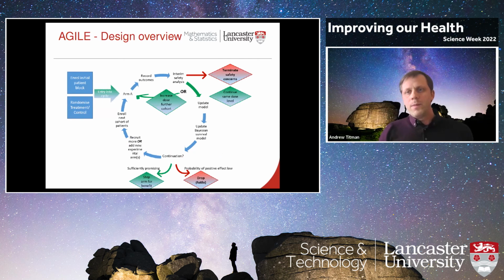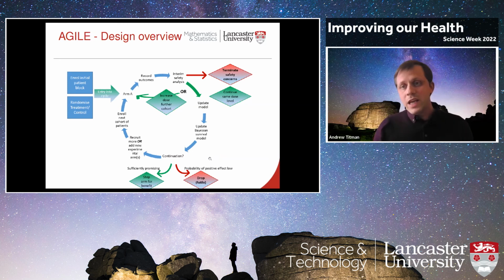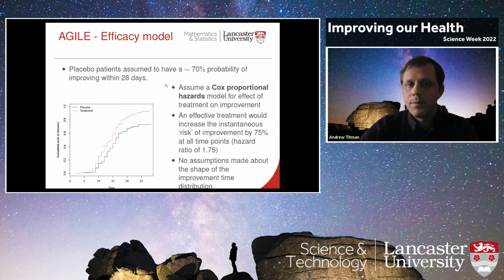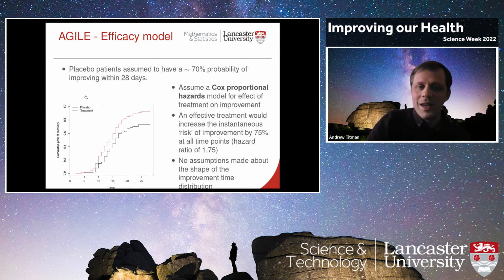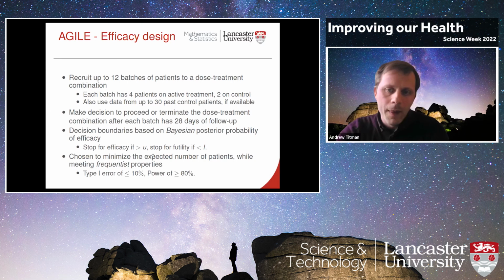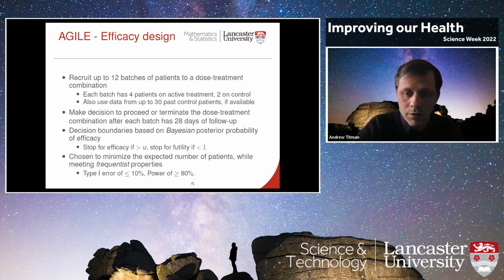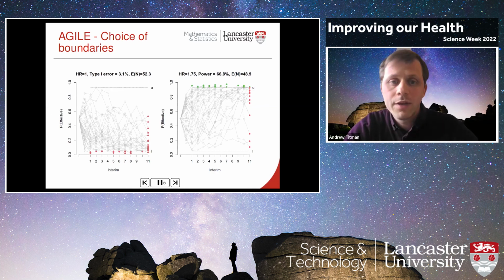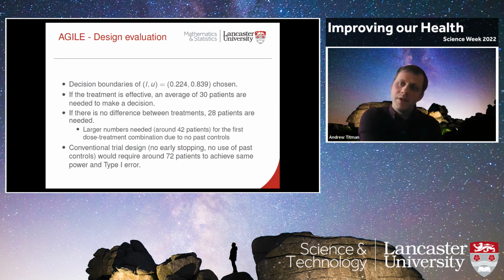Adaptive clinical trials for COVID-19 treatments – Prof. Andrew Titman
Professor Andrew Titman shares the innovative research undertaken in Mathematics and Statistics for use in clinical trials, and how this is now being used by HM's Government to quickly test the efficacy of new drugs being developed to treat the symptoms of COVID-19.